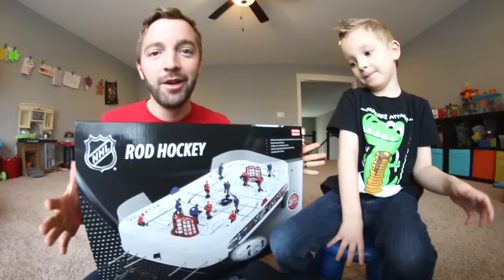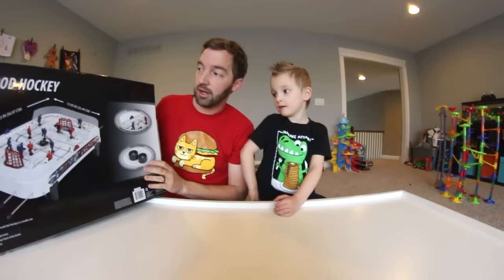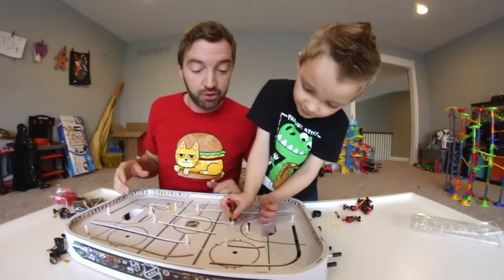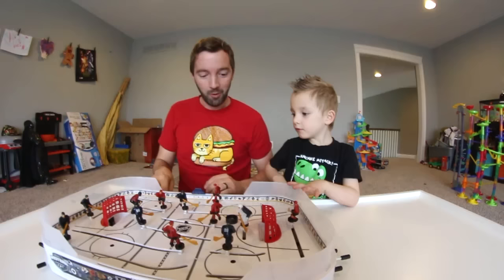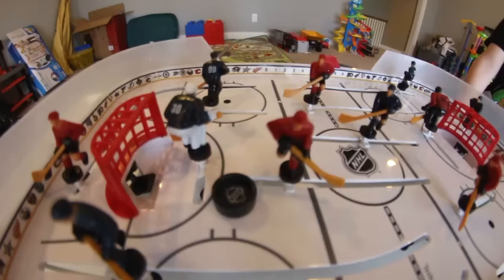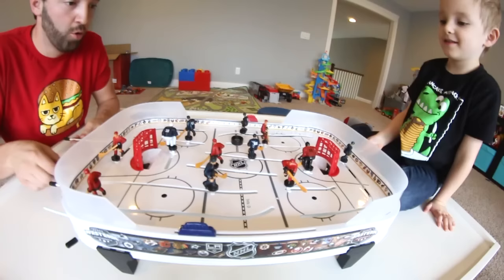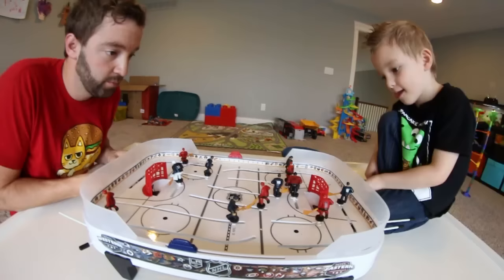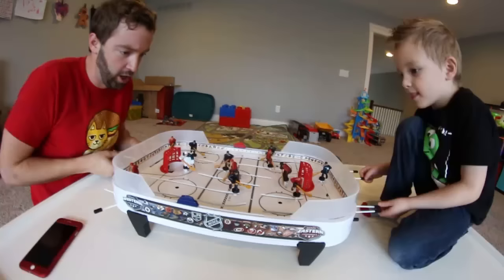FATHER SON MINI HOCKEY!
Well to continue the theme of Mini games on Turbo Toy Time we're doing Hockey! I saw this and thought it would be a lot of fun and I was right! I hope you guys dug it too!